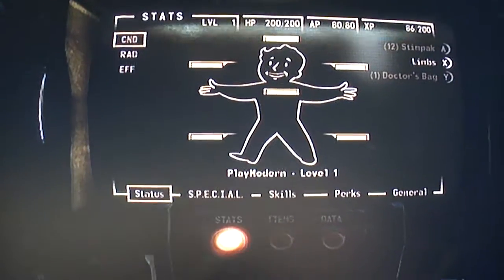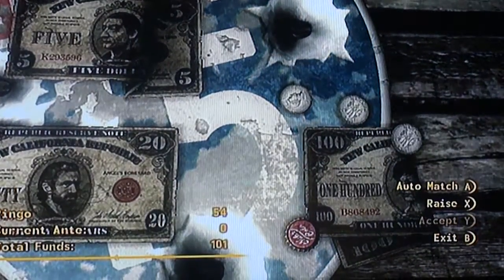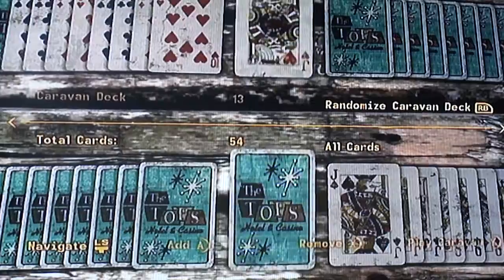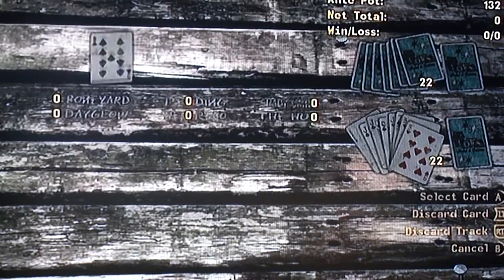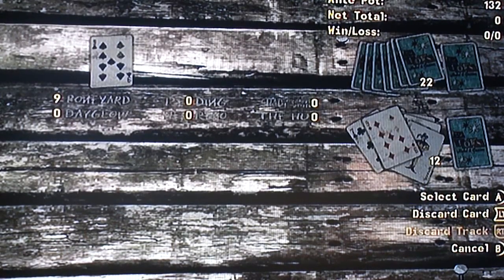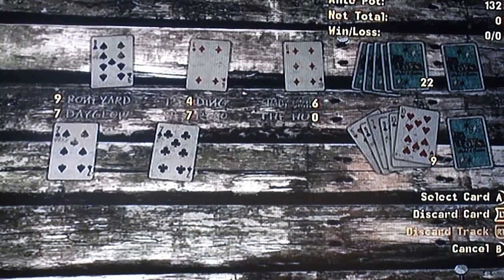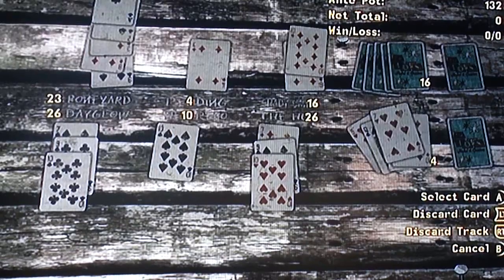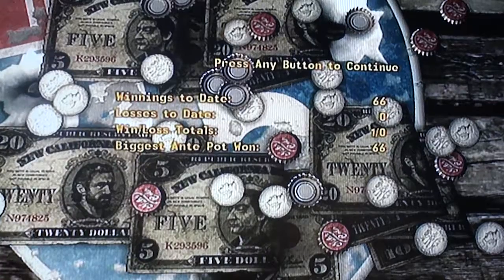Fallout New Vegas Caravan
This video shows you how to win at caravan in Fallout New Vegas.    (This no longer works 100% of the time)